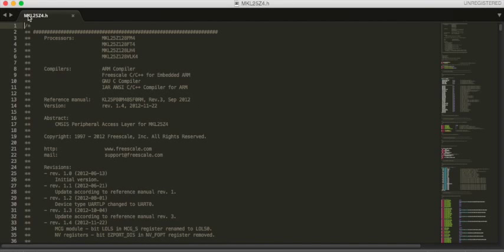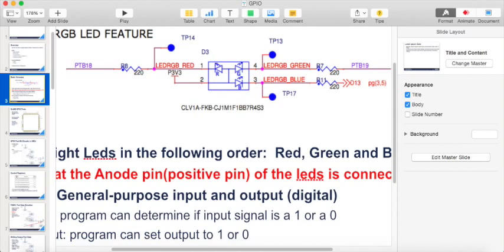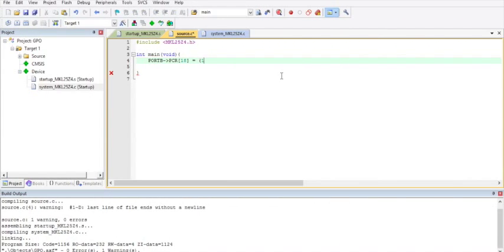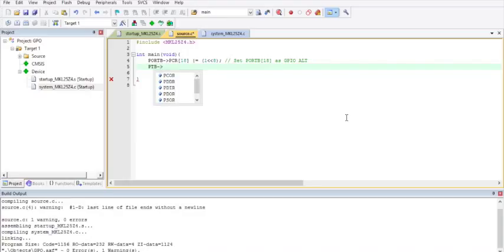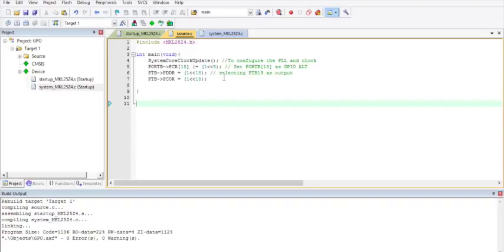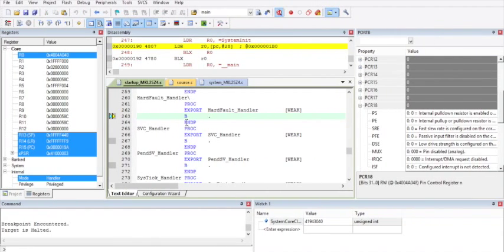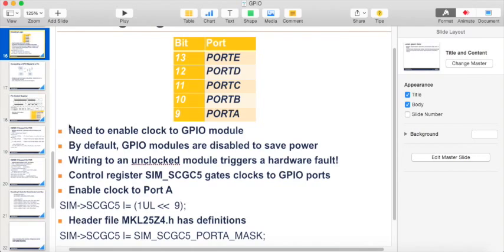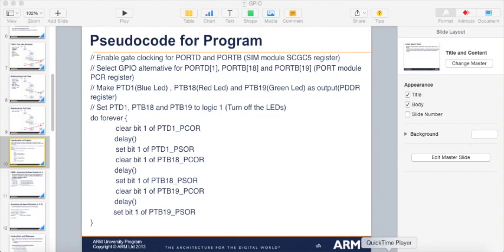Configuring GPIO pins in KEIL based on FRDM-KL25Z platform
In this video I explained how to configure a pin as a GPIO in KEIl based on FRDM-KL25Z platform